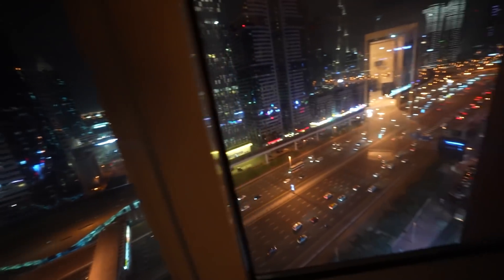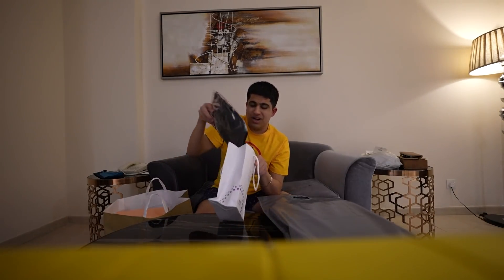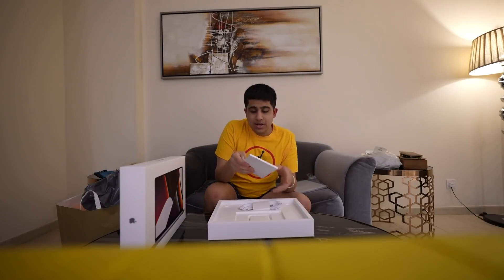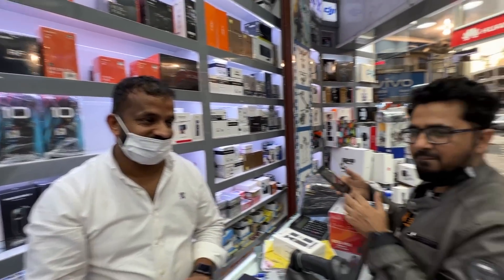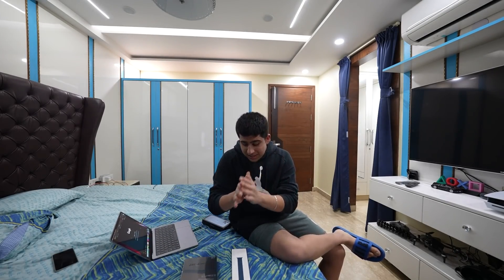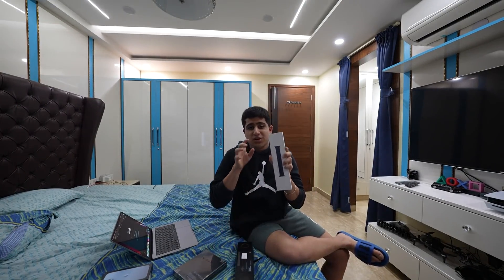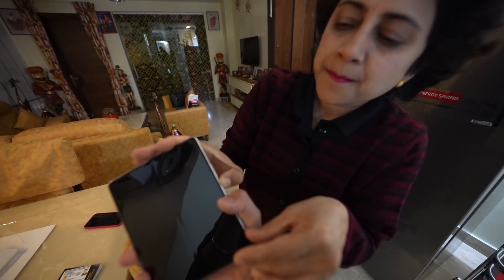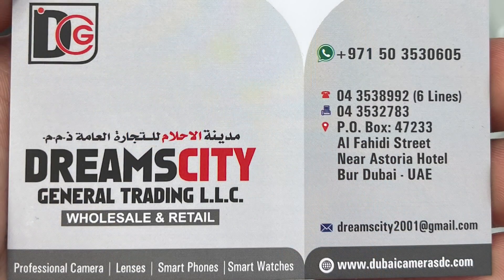Rs.6 Lakh Shopping in Dubai - New Phone and Laptop !! 😍😍😍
▶ Dream City Bur Dubai :-

➡ Yadious